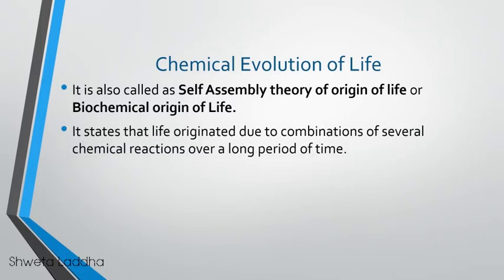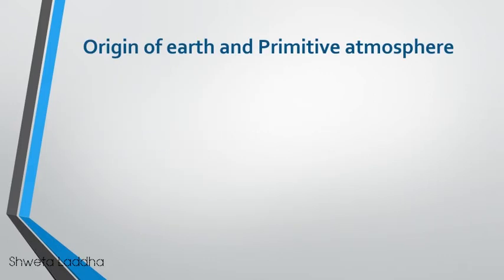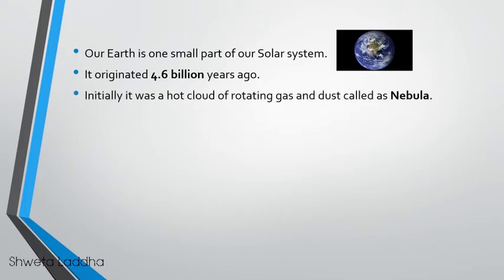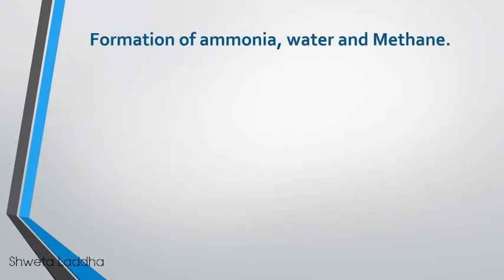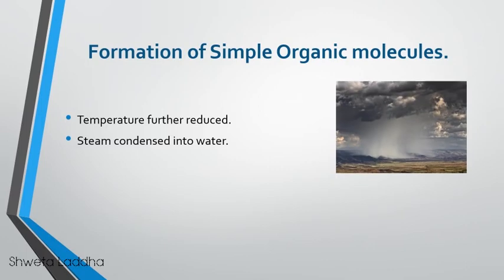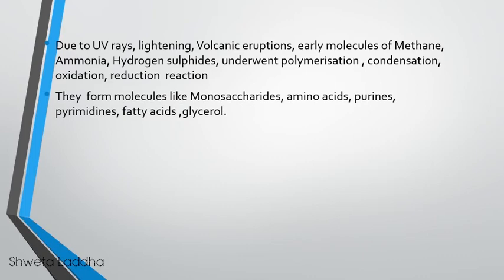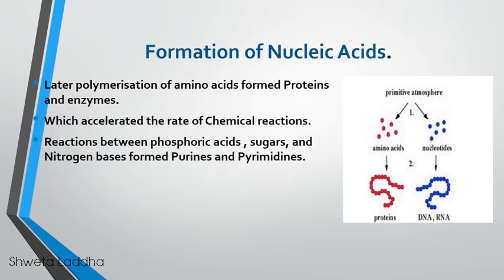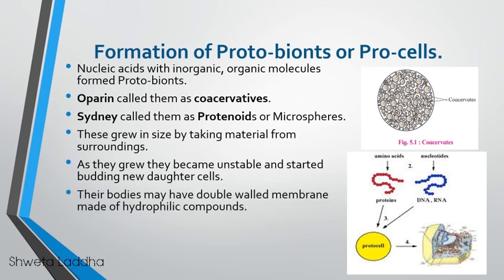Chemical evolution Chapter 5 Part #2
Chemical Evolution Oparin and Haldane theory, chapter 5, Origin and evolution of Life.Enjoy Learning:)